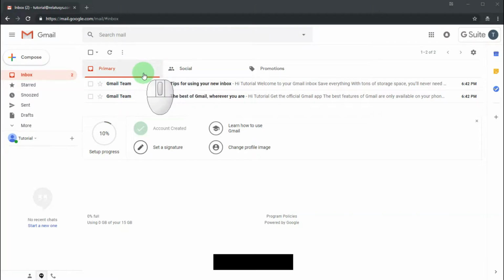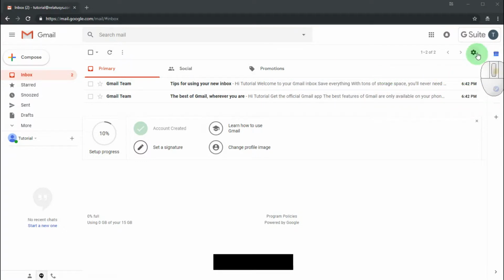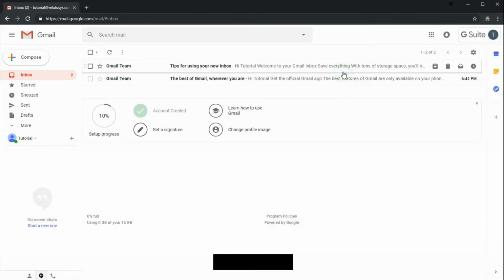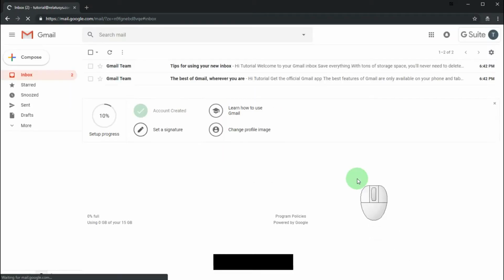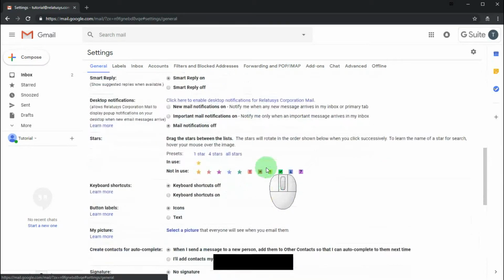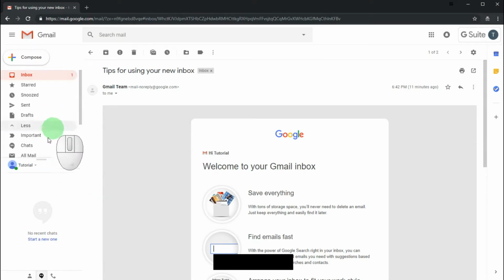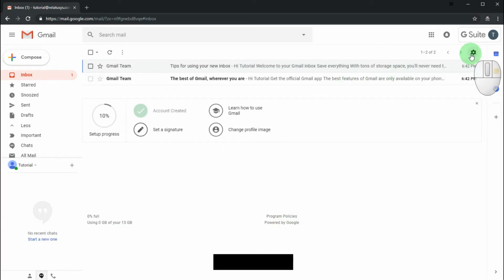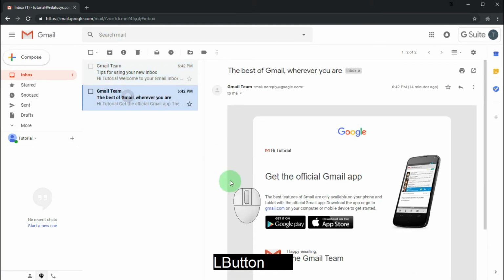How To Tweak Gmail For Business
Do you use Gmail for work?

Would you prefer a guide you can print out? A complete written version of this tutorial is available as an easy to understand, step-by-step guide on my website here: